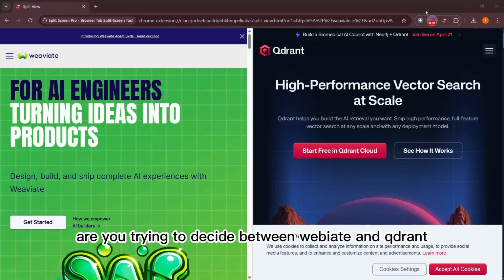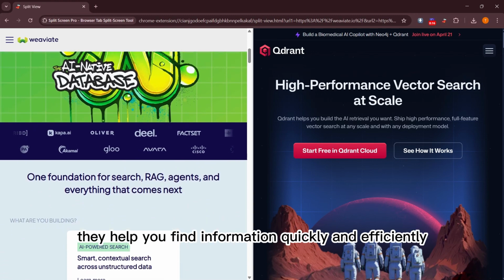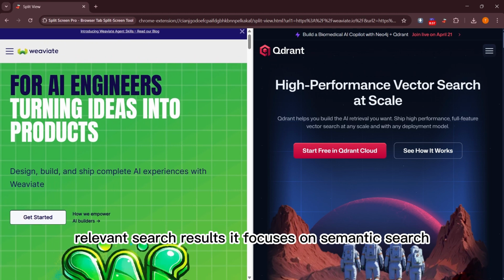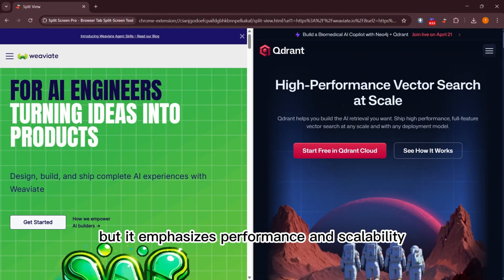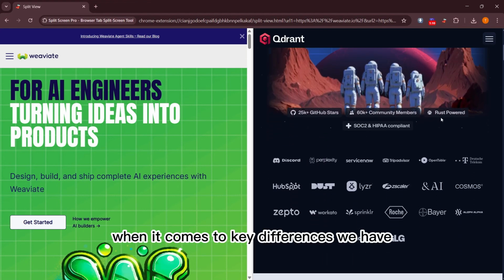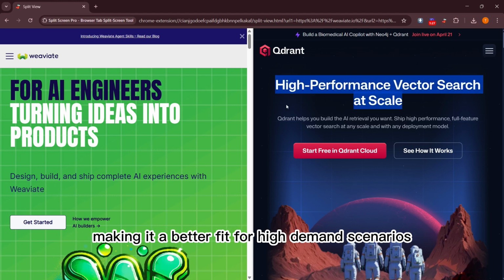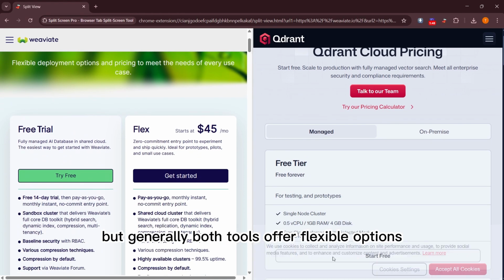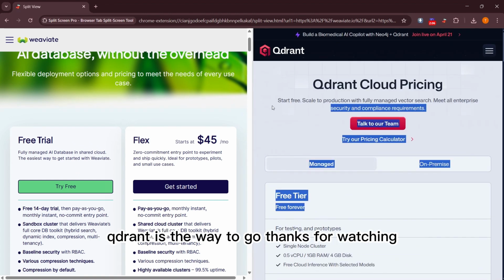Qdrant VS Weaviate? Here's What Matters Most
**Weaviate vs Qdrant: Which is the Best Vector Database for Your Needs?**

If you're searching for:
- Weaviate vs Qdrant comparison
- Weaviate features and benefits
- Qdrant tutorial for beginners
- How to choose between Weaviate and Qdrant
- Weaviate setup guide
- Qdrant vs Weaviate performance analysis
- Best vector databases in 2023
- Weaviate use cases
- Qdrant installation steps
- Vector database comparisons

In this video, we dive deep into the Weaviate vs Qdrant debate, exploring their key features, advantages, and use cases. Whether you're a beginner looking for a comprehensive guide on how to set up Weaviate or Qdrant, or you're trying to determine which vector database is the best fit for your project, this tutorial has you covered. We’ll walk through the installation processes, compare their performance, and help you make an informed decision.

- Weaviate vs Qdrant explained
- How to set up Weaviate
- Qdrant installation tutorial
- Weaviate features vs Qdrant features
- Fixing common issues in Weaviate
- How to optimize Qdrant for performance
- Step-by-step guide to using Weaviate
- Tutorial on integrating Qdrant into your application